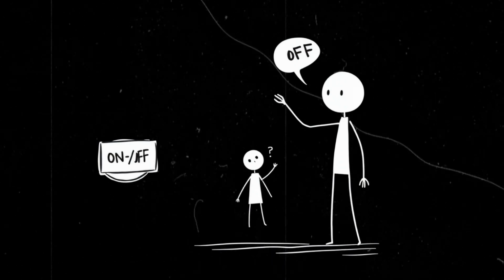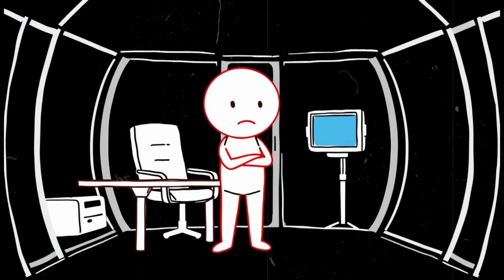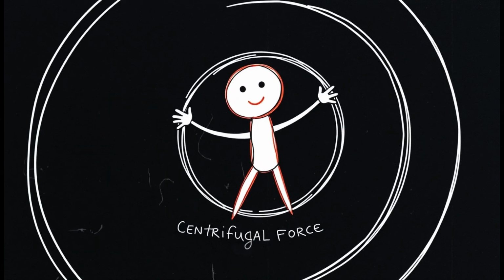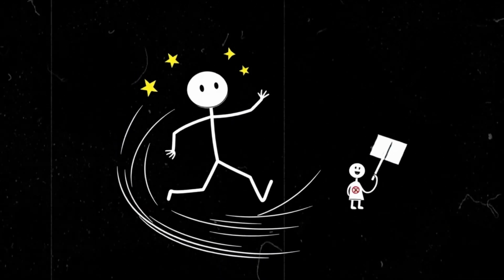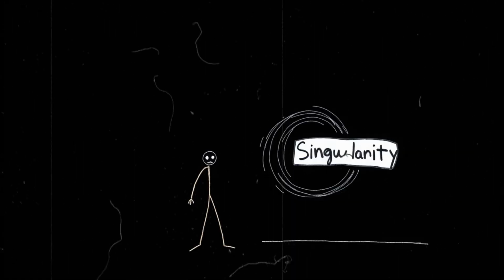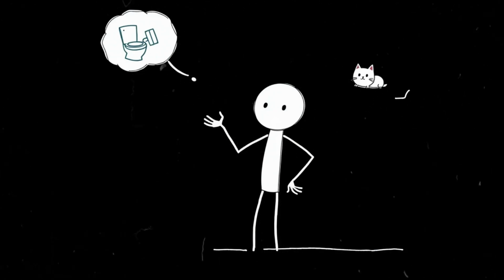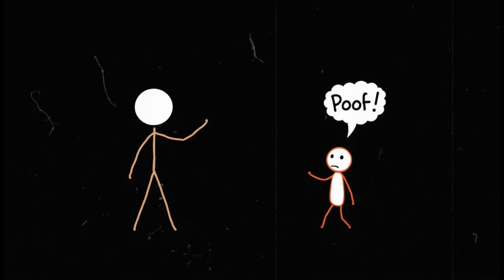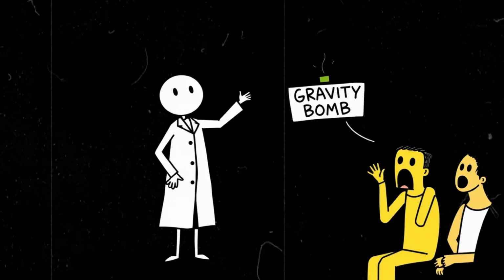What if we had Artificial Gravity ?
What if we finally cracked the code to **artificial gravity**? 🚀🌀 Would space travel become as comfy as your living room? Or would we create new disasters in orbit? In this video, we dive deep into the **mind-blowing science, real tech, and future possibilities** of building gravity from scratch!